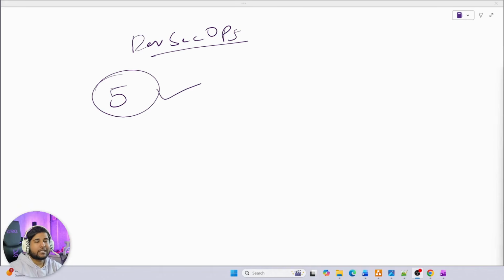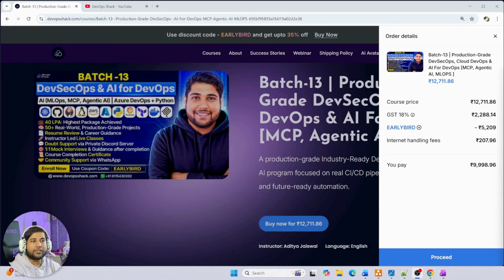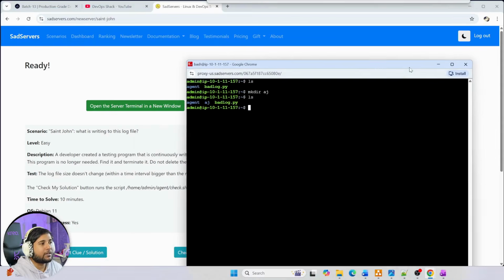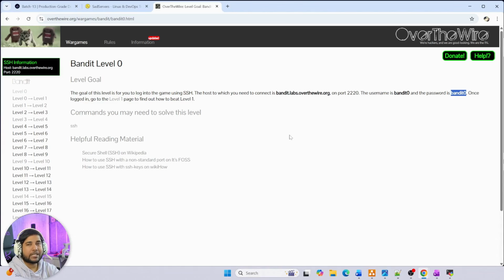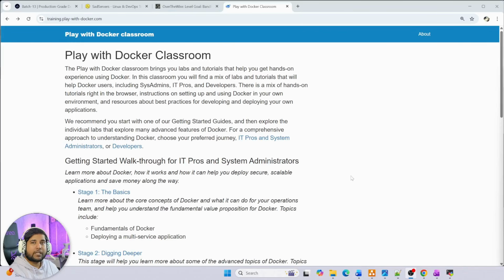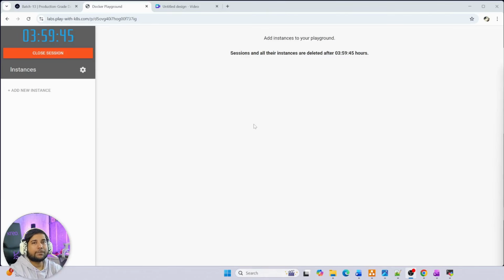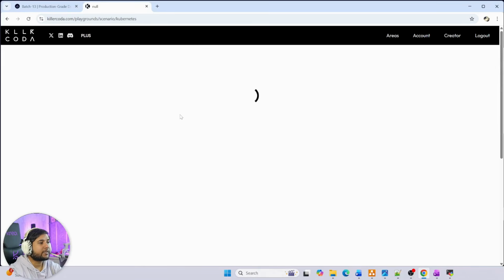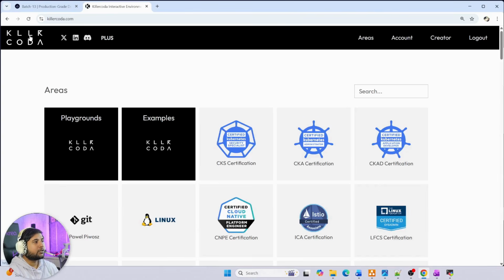Get FREE Linux/DevOps Servers For Hands-On Practice | DevOps Shack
𝗕𝗮𝘁𝗰𝗵-𝟭𝟯 | 𝗣𝗿𝗼𝗱𝘂𝗰𝘁𝗶𝗼𝗻-𝗚𝗿𝗮𝗱𝗲 𝗗𝗲𝘃𝗦𝗲𝗰𝗢𝗽𝘀 & 𝗔𝗜 𝗳𝗼𝗿 𝗗𝗲𝘃𝗢𝗽𝘀

 𝗪𝗵𝗮𝘁’𝘀 𝗜𝗻𝘀𝗶𝗱𝗲:
▪️ 50+ Real-World, Production-Grade Projects
▪️ DevSecOps + Cloud DevOps + Python
▪️ AI for DevOps (MLOps, MCP, Agentic AI – Basics)
▪️ AWS & Azure (EKS + AKS Hands-On)
▪️ Instructor-Led Live Classes
▪️ Private Discord for Doubt Support
▪️ 1:1 Mock Interviews & Career Guidance(Post Course Completion)
▪️ Resume Review+ Career Guidance
▪️ 4 Years Full Course Access

📦 𝗣𝗿𝗼𝗴𝗿𝗮𝗺 𝗗𝗲𝘁𝗮𝗶𝗹𝘀:
📅 Start Date: 31-Jan-2026
🕗 Live Classes: Sat & Sun | 8:00–10:00 PM IST
🎥 Mode: Live + Recordings

💰 𝗣𝗿𝗶𝗰𝗶𝗻𝗴:
💸 Course Fee: 9999rs(110$)

Timestamps

00:00   Intro
03:04 SadServers
05:24 overthewire
08:28 Docker
10:17 Play With K8s
12:01 Killerkoda